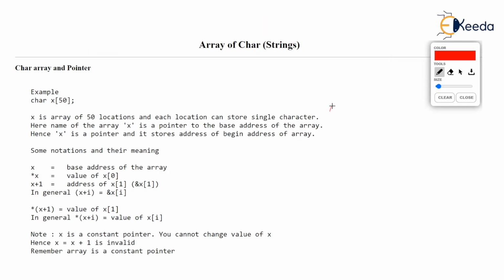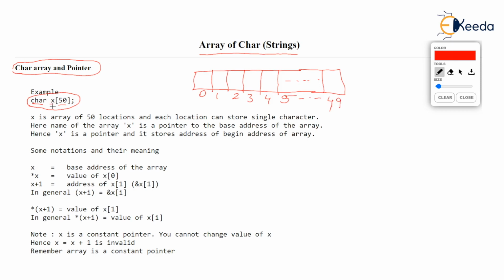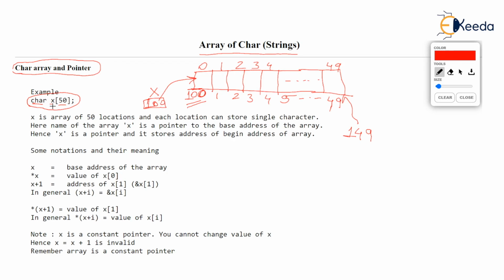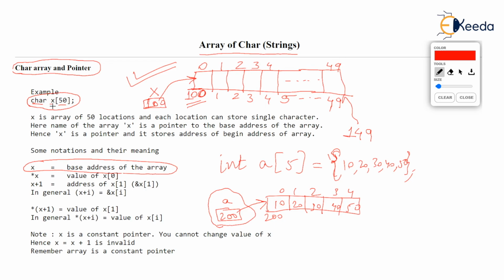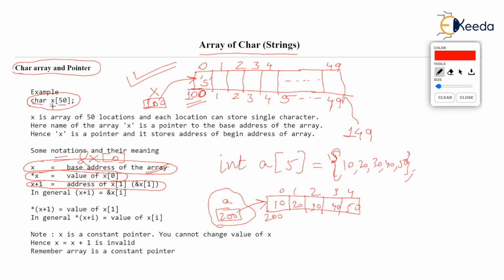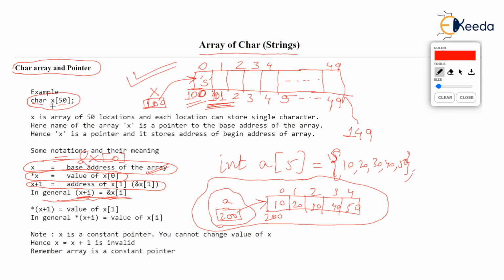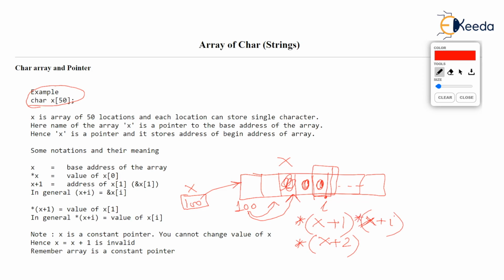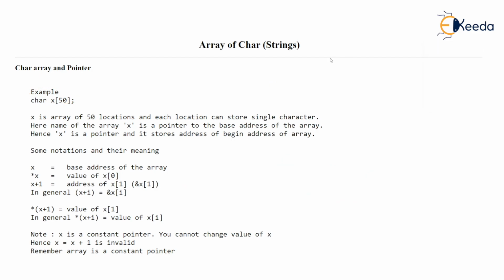Array of Char and Pointers | Character handling In C | Data Structure Using C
Demystifying Array of Char and Pointers: Unleashing Character Handling Prowess in C

Embark on a captivating journey as we delve into the realm of character handling in C, unraveling the intricacies of arrays of characters and pointers. This comprehensive tutorial will equip you with the knowledge and skills to manipulate characters with finesse in your C programming endeavors.

Unveiling the Essence of Arrays of Characters:

Arrays of characters, the cornerstone of string manipulation in C, store a sequence of characters contiguously in memory. Each character occupies a single byte, and the array's size determines the maximum number of characters it can hold.

Pointers: The Navigators of Character Domains:

Pointers act as adept navigators in the memory landscape, guiding us towards specific locations. A character pointer, the compass for character arrays, points to the first character in the array, enabling seamless access to the entire string.

Harnessing the Power of Arrays and Pointers:

Together, arrays of characters and pointers form a formidable duo, empowering us to perform a multitude of character manipulation tasks:

Declaration and Initialization: Bring arrays and pointers to life by properly declaring and initializing them.

Input and Output: Master the art of extracting characters from various sources and displaying them on the screen.

String Manipulation: Concatenate, compare, search, and extract substrings with ease, transforming strings as per your needs.

Embrace the Mastery of Character Handling:

This tutorial will transform you into a confident character manipulator, equipping you with the skills to tackle complex string manipulation challenges in C programming.

 / ekeeda

 / ekeeda_official

 / ekeeda_official